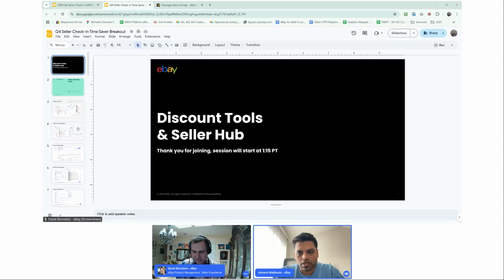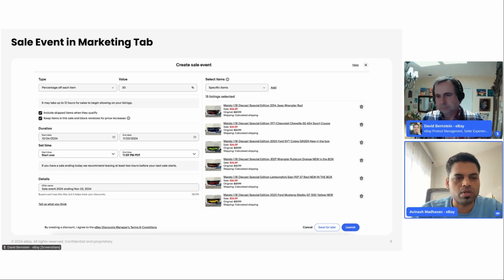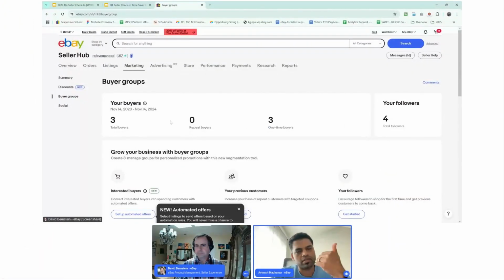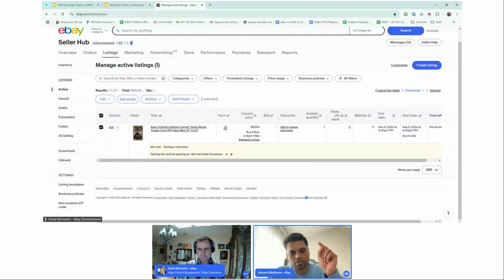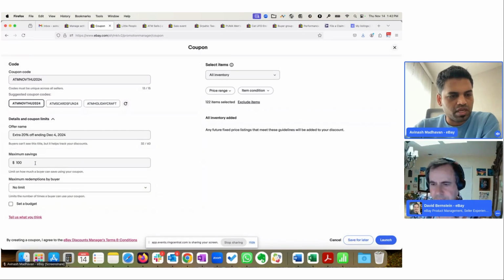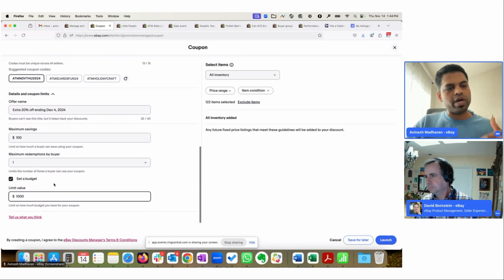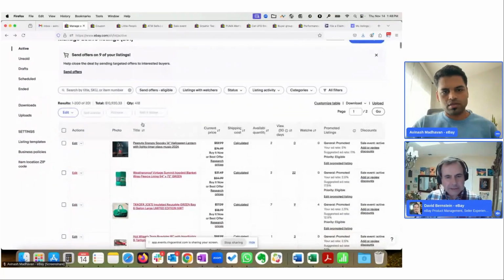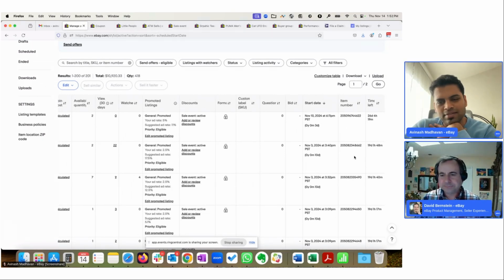Utilize Discount Tools and Seller Hub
Discover enhancements in Seller Hub and some of your favorite tools to save time on listings and focus more on selling!